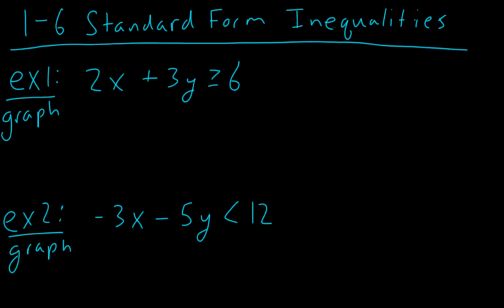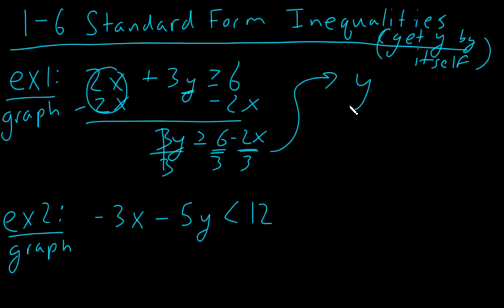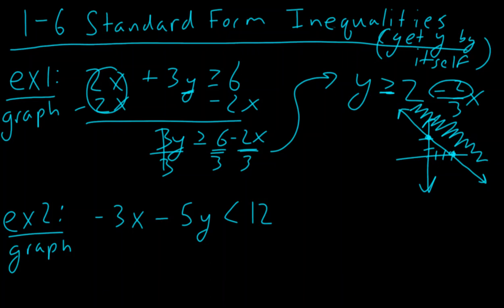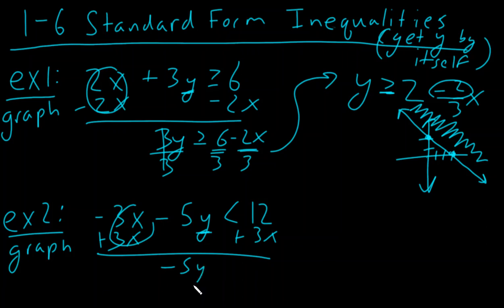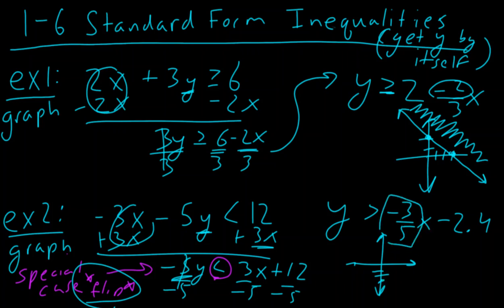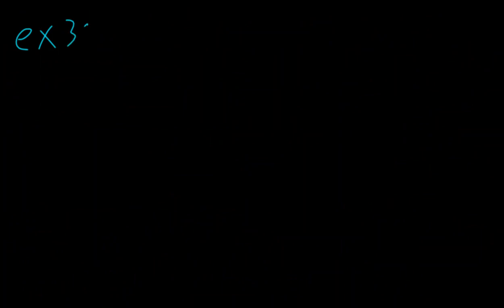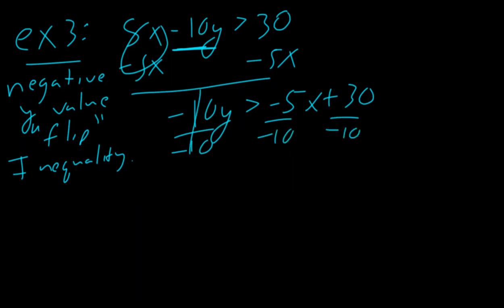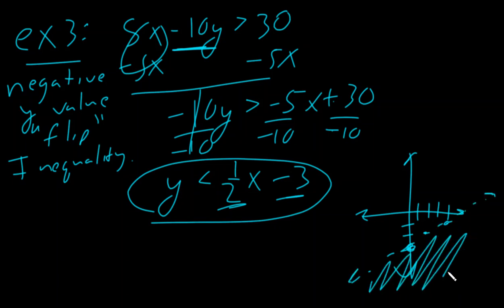Algebra 2 Standard Form Inequalities